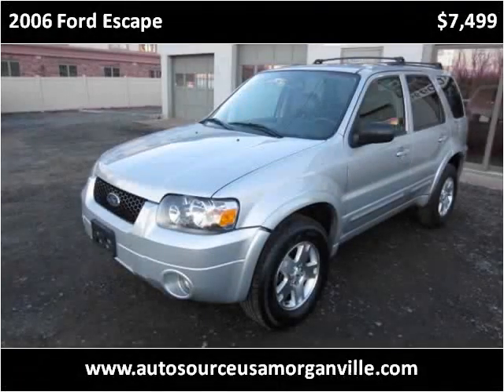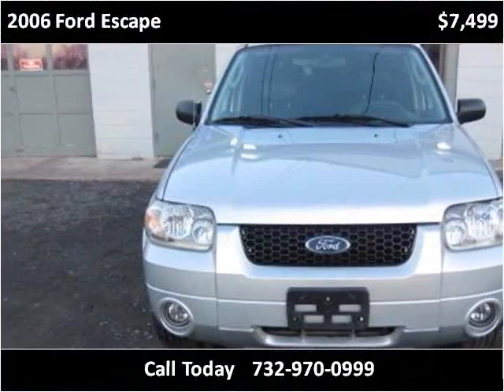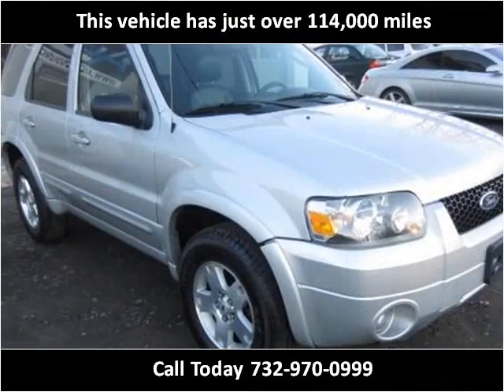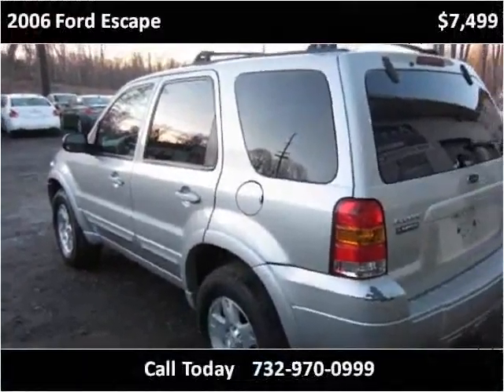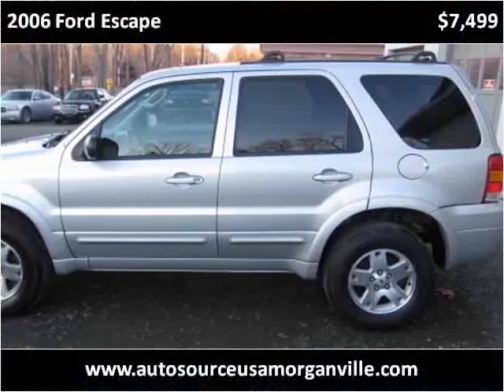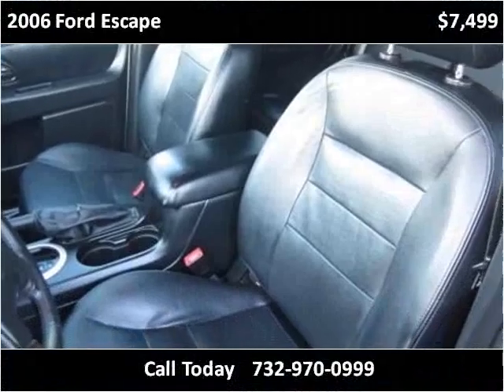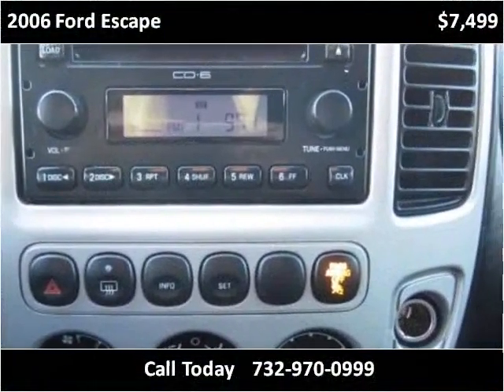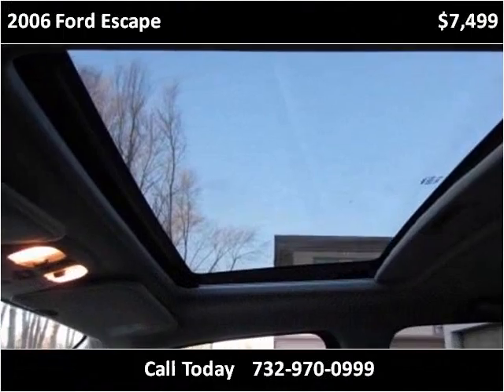2006 Ford Escape Used Cars Morganville NJ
This 2006 Ford Escape is available from AutoSource USA - 79.